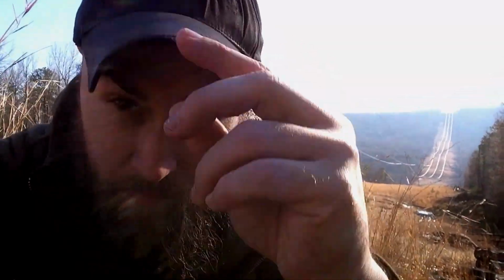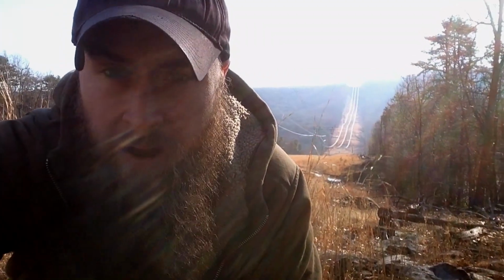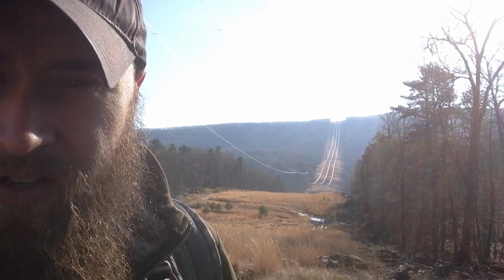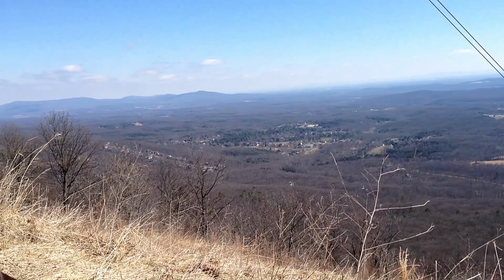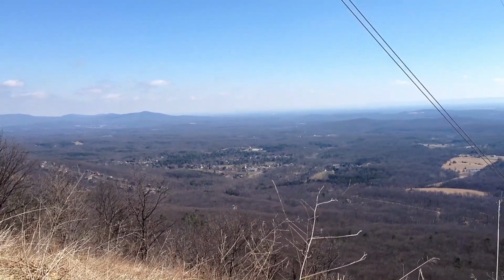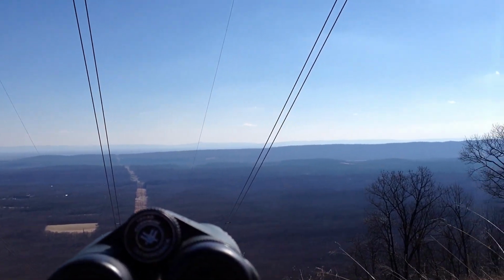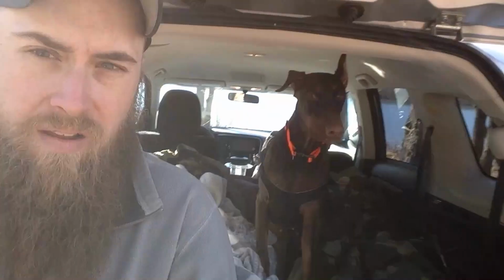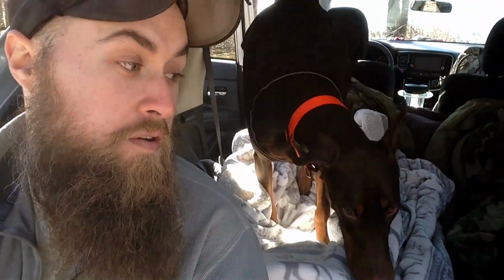SHED HUNTING PUBLIC LAND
We went shed hunting in the back country on 23,000 acres of public land and it was AMAZING! Got cut short due to freezing cold temperatures but we were still able to recon a huge area for this year's hunting season. I've got plenty of time to get back out there this year before the real fun begins!

Enjoying the show? Every click helps people like you find their way to the channel.

If you're new to Cook Goes Hunting, it won't be long before you hear about how important it is to me that the channel has a strong community to build upon for the future. While you may decide to make use of only some of the channel's videos, or none at all, I hope you find these videos useful or helpful or entertaining!